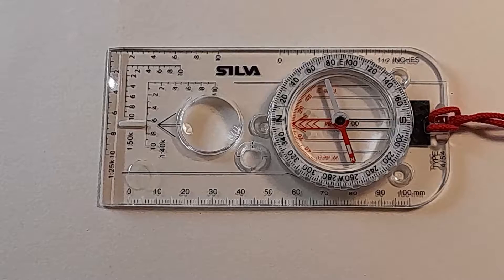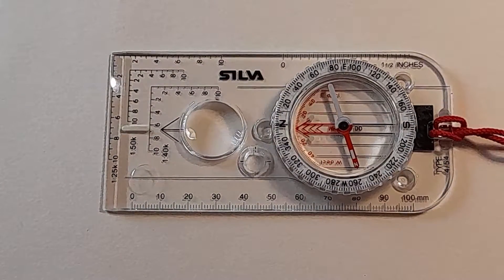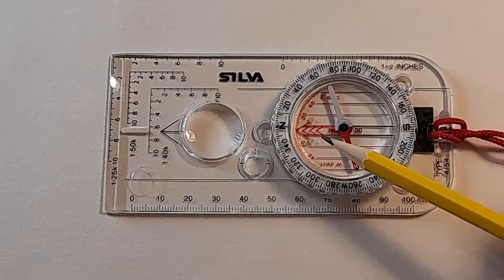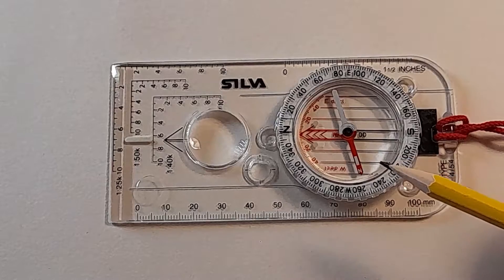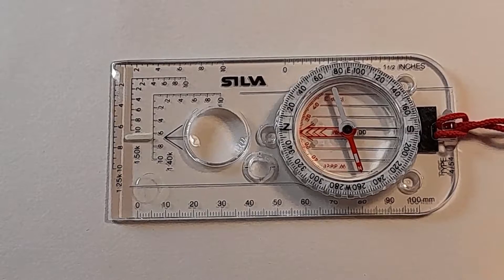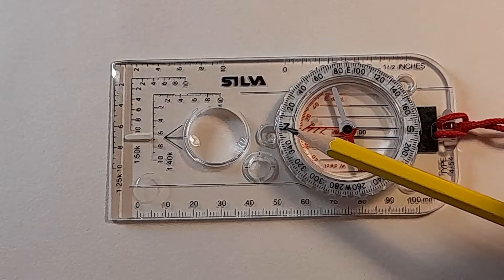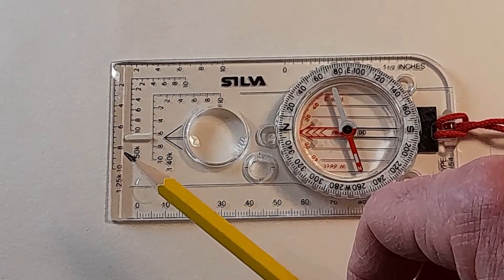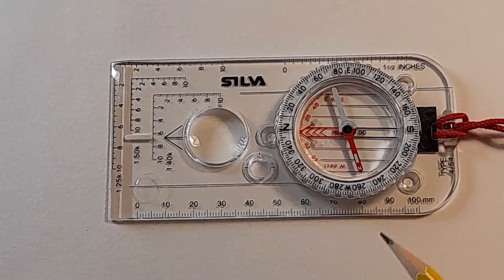Parts of a Compass - Navigation & Map Reading for Beginners 2-0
If you have never used a compass before, this video takes you through the parts and features of a baseplate compass, as used by many people for hiking and hillwalking etc. This is the second part in my series on Navigation and Map Reading foundation skills for beginners. PLEASE NOTE: I have a longer course that goes into more detail and introduces some more advanced navigation techniques but this is temporarily on hold while I resolve some issues with hosting the content and international sales and tax factors.  I will also post updates in the COMMUNITY TAB as things progress.  Thank you for your patience.
or the one in the Banner above. thank you! :)
Timecodes:
00:00 start
00:05 Introduction
00:52 Parts of the Compass
02:36 A Bit about Bubbles
05:05 Other features

There are many other kinds of compass used on land and sea.  In the links below you can find out more about them and read reviews of different types to help you decide which is best for you.  I will also build up a list of links to suppliers so if you have any suggestions or recommendations for your area then please let me know in the comments and I'll add useful links to the list.
- good review of different compasses.